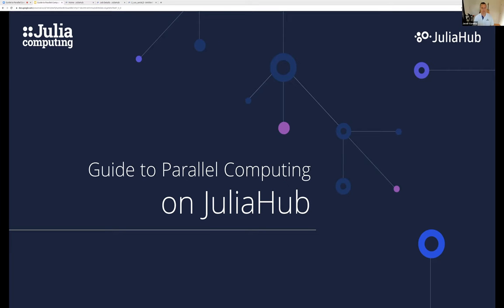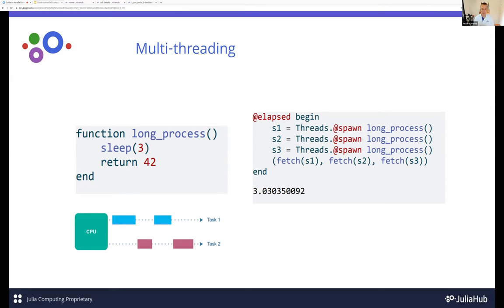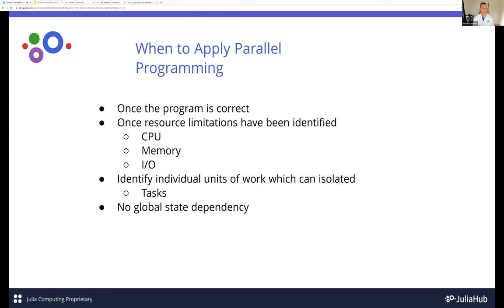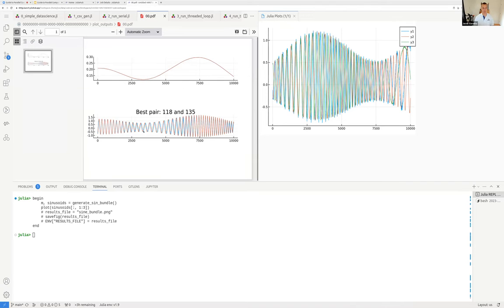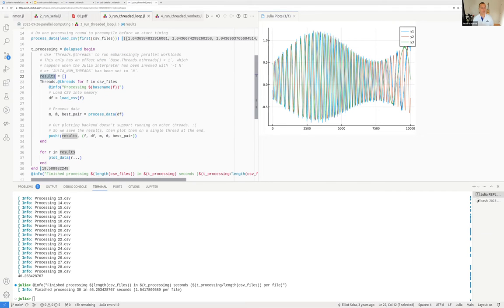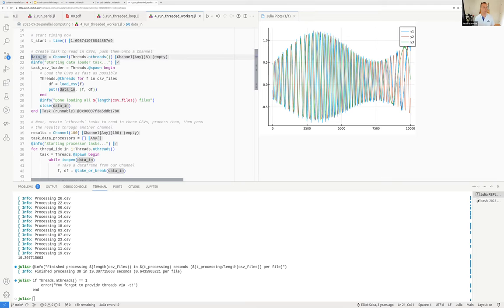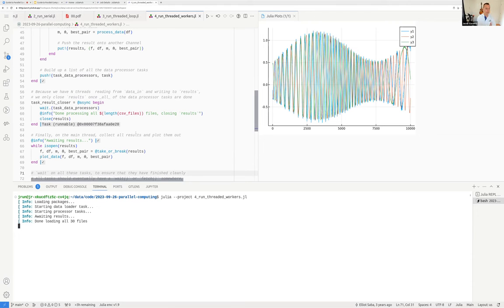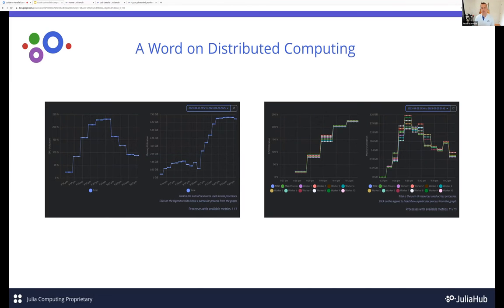Guide to Parallel Computing in Julia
Are you looking to enhance the performance of your programs and unlock the true potential of Julia? In this video, we delve into the world of parallel computing in Julia using JuliaHub. We will explore the powerful world of parallel programming in Julia and also showcase the use of Asynchronous Tasks for concurrency, multithreading macros, and the Distributed standard library for parallelism, all while focusing on JuliaHub as the cutting-edge platform for this purpose.

What You'll Learn:
- Use Tasks / Channels for Coroutines: Discover how to effectively use Tasks and Channels to enable smooth communication between different components of your program, unleashing the potential of coroutines for seamless parallel computing.
- Optimize for a Single Machine Using Spawn and Thread Macros: Learn to optimize your code for a single machine by harnessing the power of Julia's spawn and thread macros, allowing you to efficiently utilize available resources.
- Leverage Multiple Machines with Distributed.jl: Explore the world of distributed computing with Distributed.jl, enabling you to scale your computations across multiple machines, each operating within its memory space.